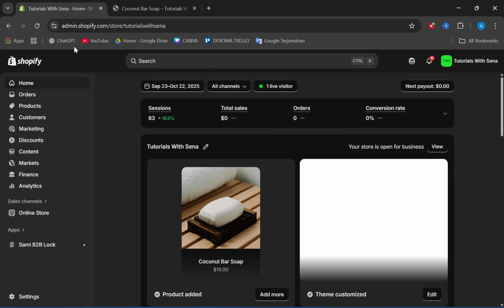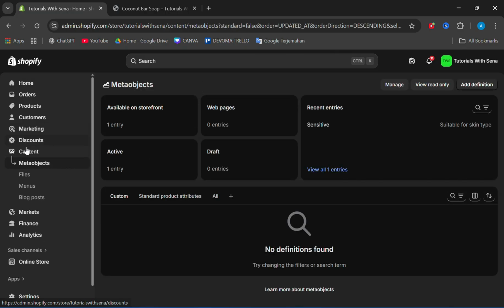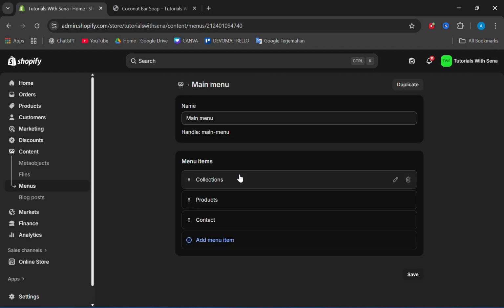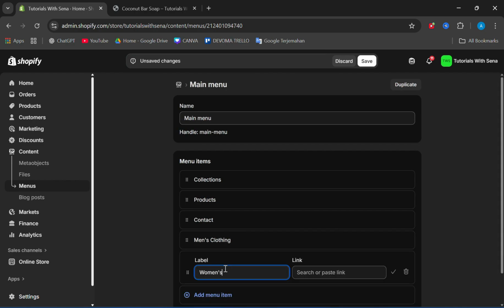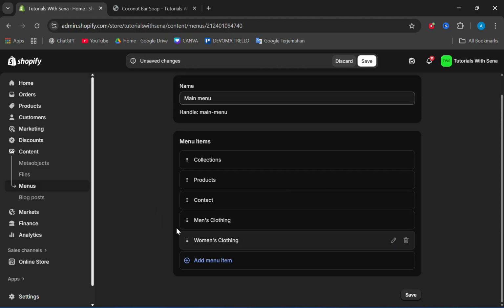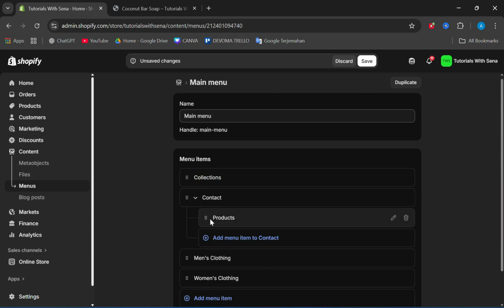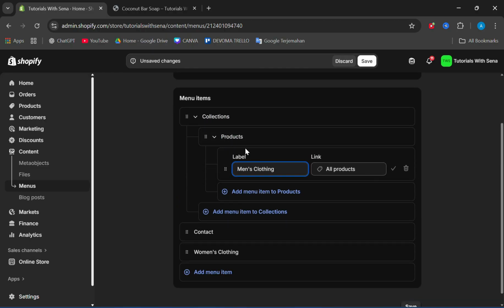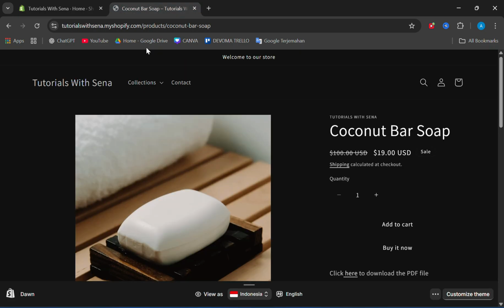How to Create Dropdown Menus - Shopify Tutorial for Beginners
Learn how to create dropdown menus in your Shopify store step by step. This tutorial will guide you through organizing your main menu, adding subcategories, and designing a clean, professional navigation layout. Perfect for Shopify beginners who want to make their store easy to explore and user-friendly.

📌 What you’ll learn in this video:

* How to create dropdown menus in Shopify
* Adding collections or pages under main menu items
* Organizing product categories and navigation
* Customizing dropdown design in your theme
* Tips for improving user experience with clear menus